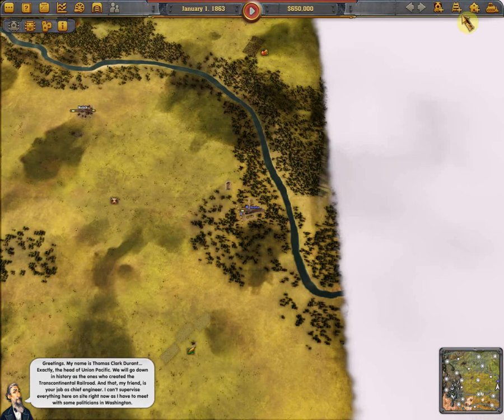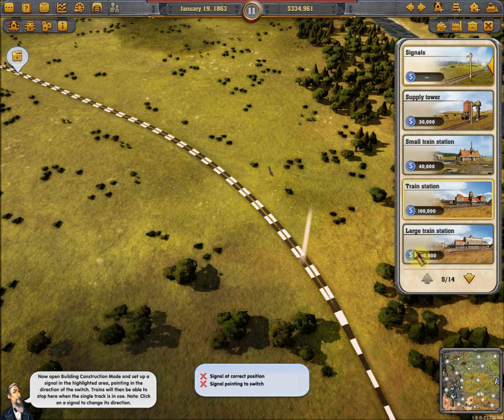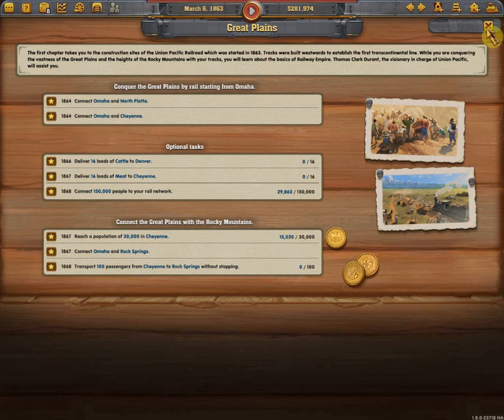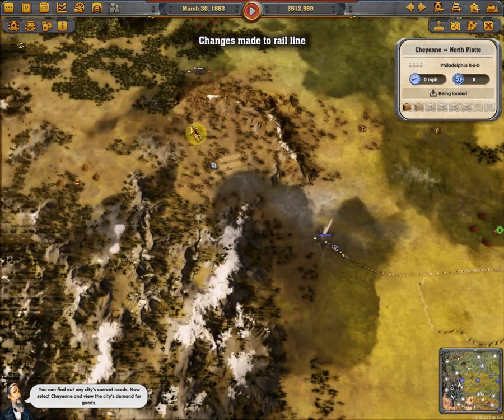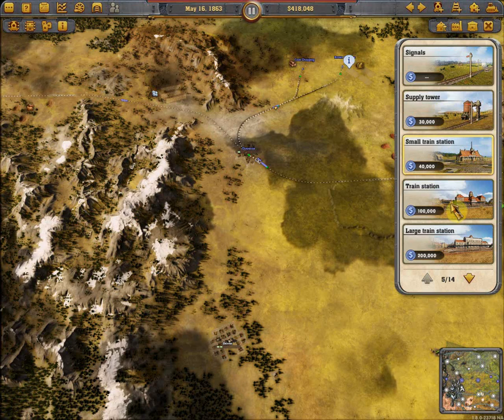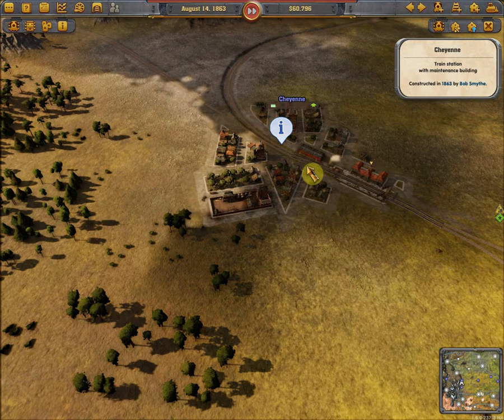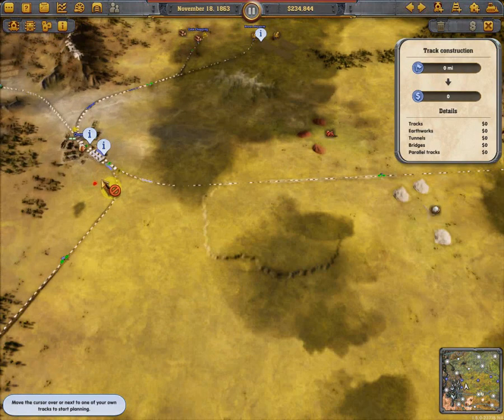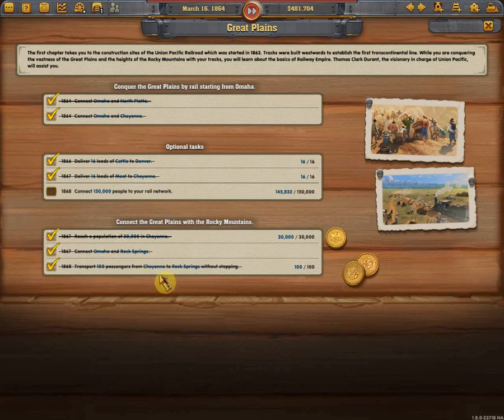DON'T WATCH THIS! Railway Empire Walk-though Tutorial Level 1 Great Planes 1863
Me doing the first tutorial level of Railway Empire
Don't moan if you don't like it. I told you not to watch it lol!
Unnecessarily negative comments will be deleted but if you have something interesting to say then please go ahead.